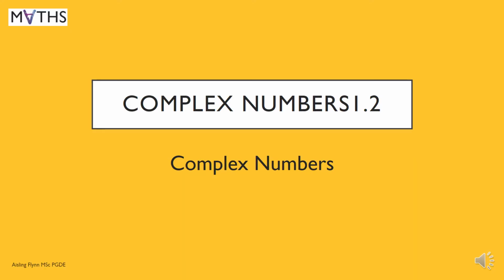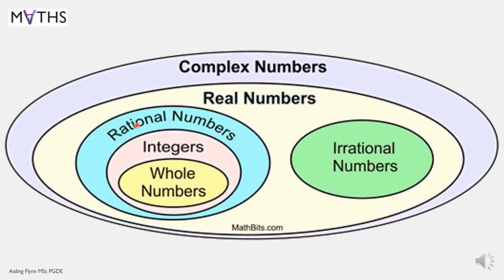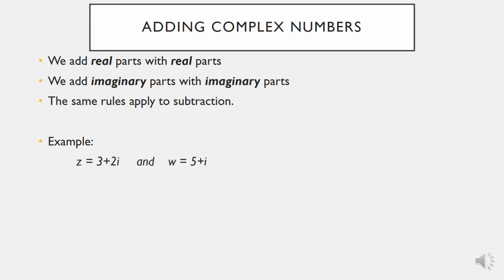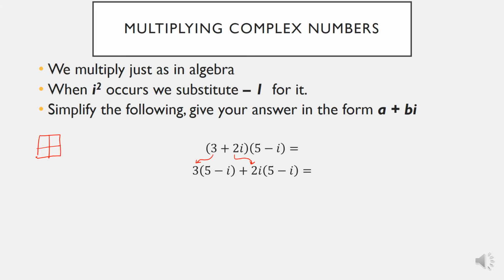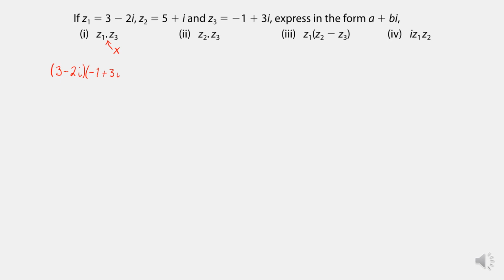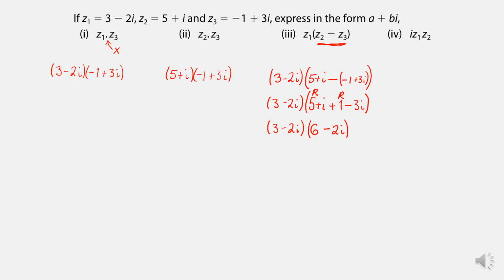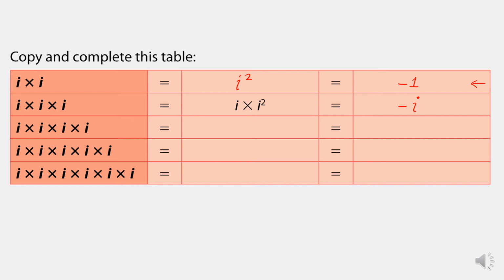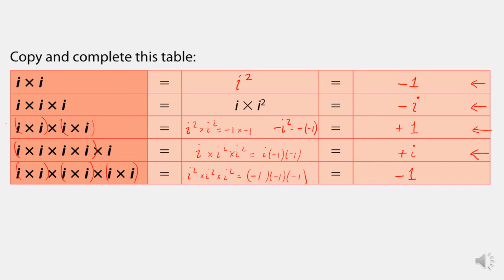46 Complex Numbers 1.2 - Complex Numbers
Complex numbers consist of a real part and an imaginary part. How to add and subtract complex numbers. How to multiply complex numbers.